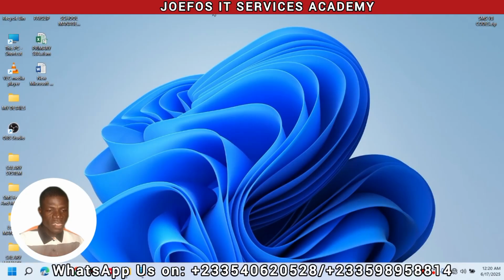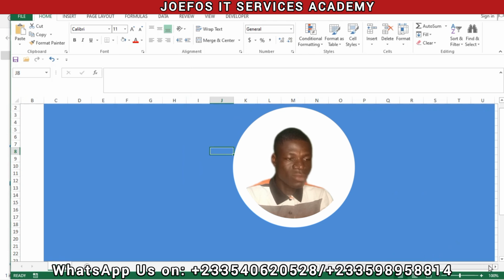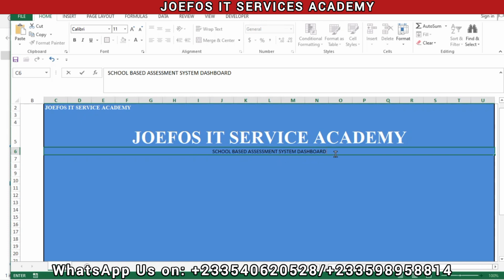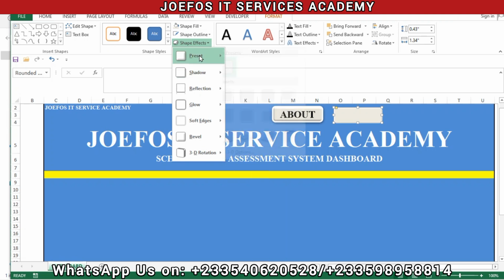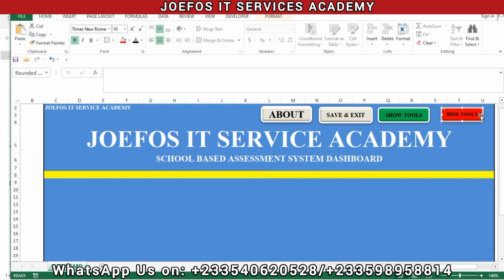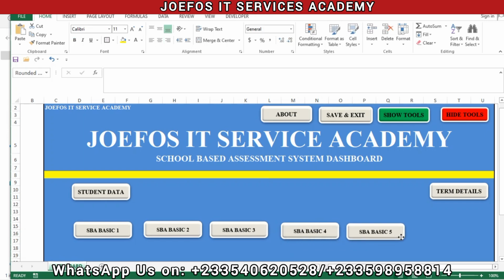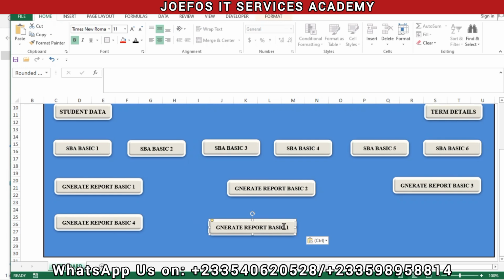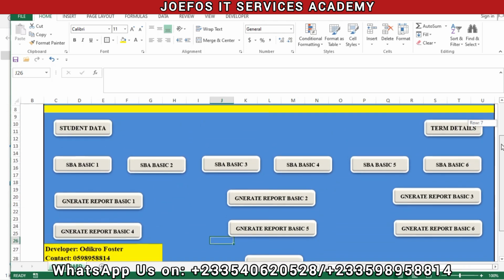How To Create a School Based Assessment System in Excel | Step-by-Step Tutorial lesson 1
Description:
"Learn how to design and implement a effective school-based assessment system that promotes student learning and achievement. This playlist/podcast covers everything from assessment principles to practical strategies for implementation.